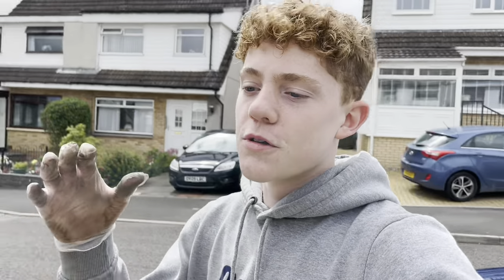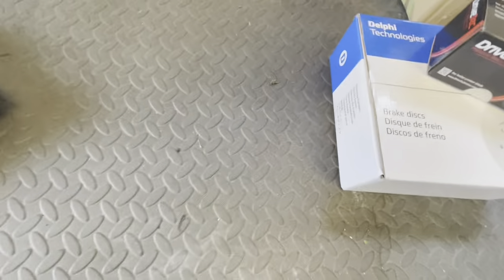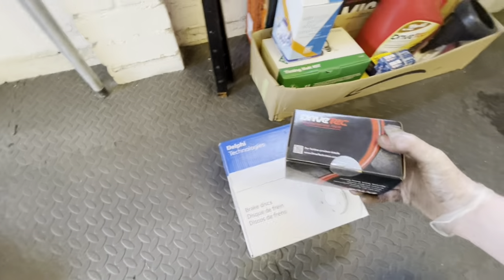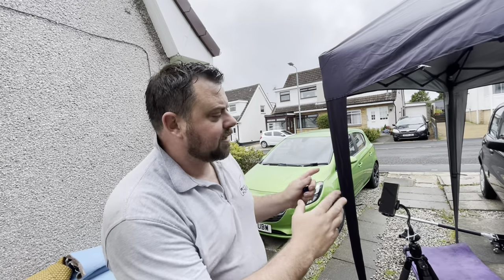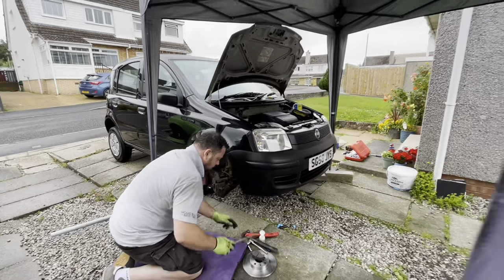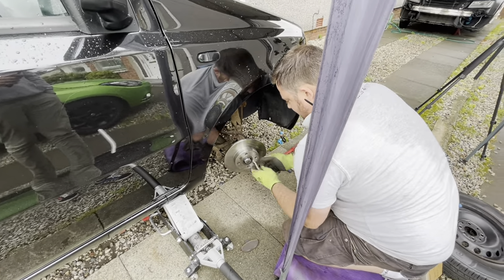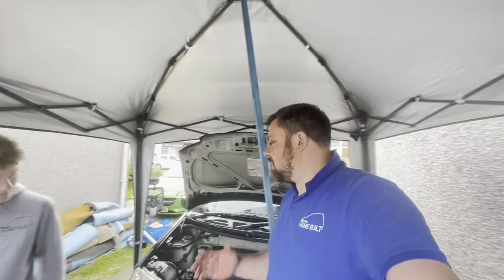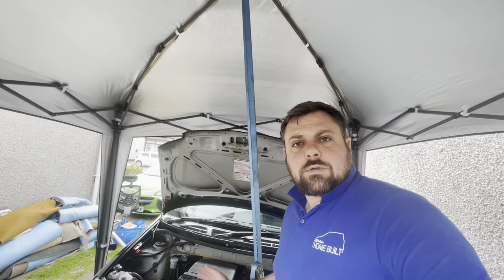Pampered Panda, full service, cambelt and water pump.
This week we give the Panda some love. The previous owner has lost the service history so we are going through it changing everything so that the new owner has complete peace of mind.

As always guys thank you for all the support and kind comments on the videos, it really motivates us to create bigger and better content so when we return from our holiday we have loads to come, stay tuned.

Also a massive thank you to everyone that supports the channel 👇

AUTOPARTS
Larkhall
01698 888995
autopartstrade.co.uk

Topdon
Topdon BT100 as seen on the channel
OFFER AVAILABLE UNTIL THE 15TH OF AUGUST